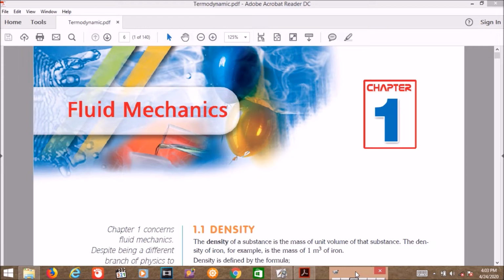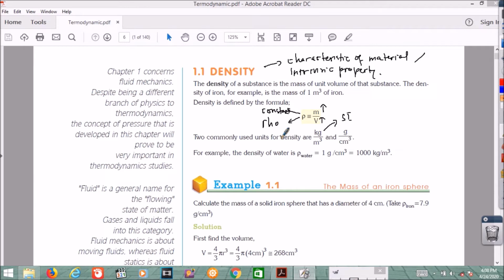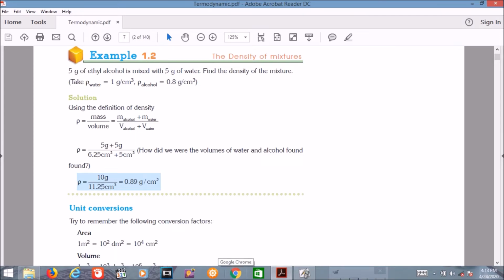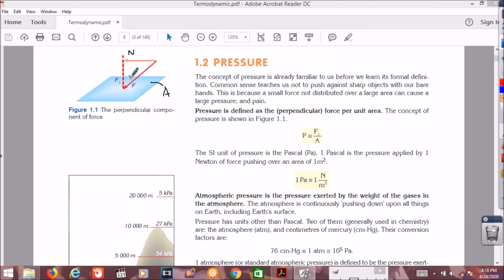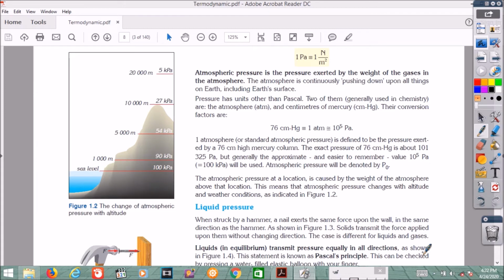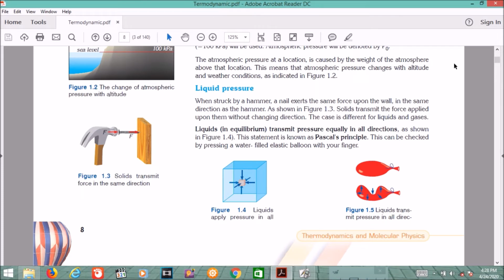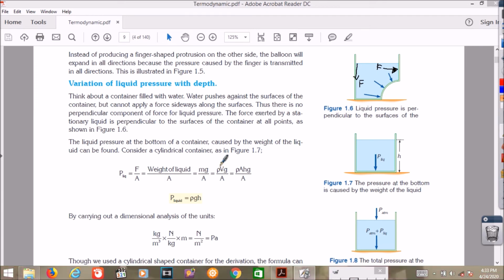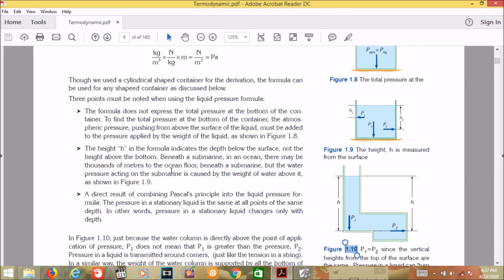PART 1 STATIC FLUID (Density and Pressure)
This video provides the explanation about Physics of Static Fluid for Senior High School. Especially talk about density and pressure of fluid. Enjoy :)